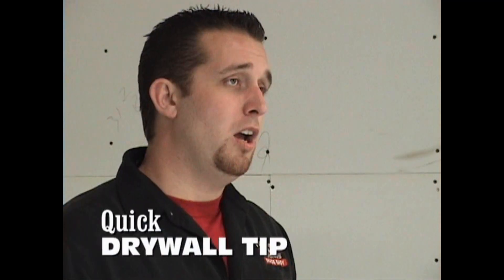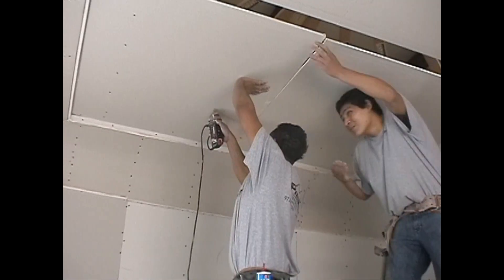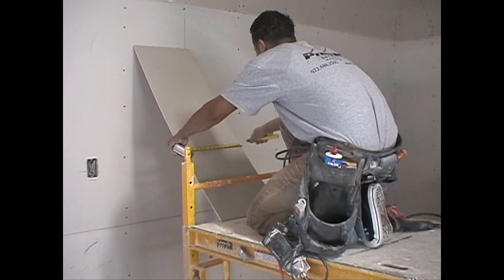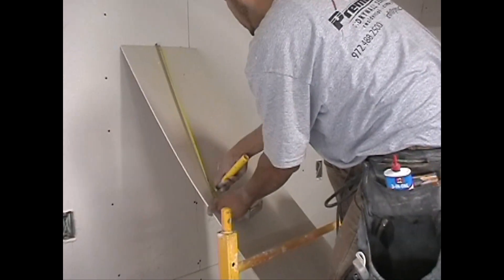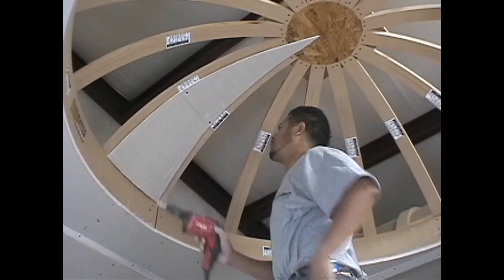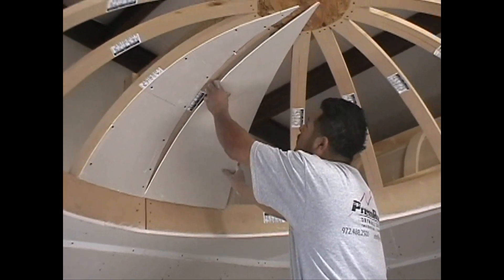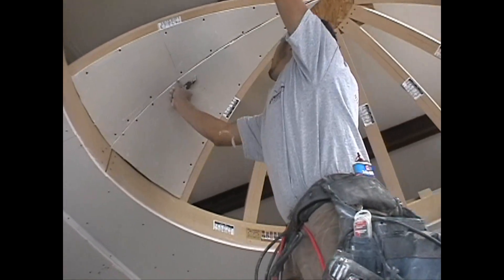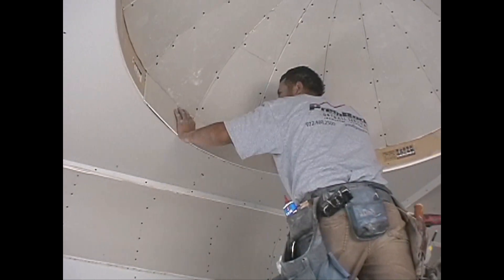How to Drywall a Dome Ceiling with Archways & Ceilings Made Easy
Ever wonder how to drywall a dome ceiling or wonder how to get drywall to bend? Well, Archways and Ceilings Made Easy will show you how to properly sheetrock a domed ceiling. Remember Archways & Ceilings is with you every step of the way.